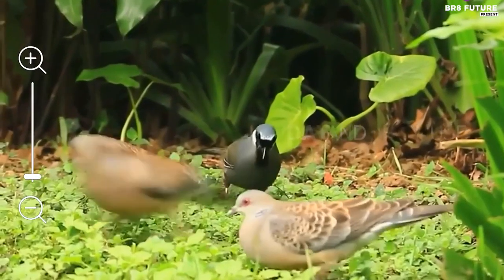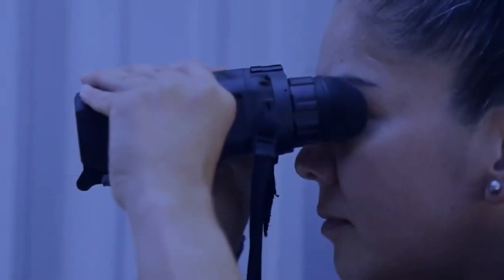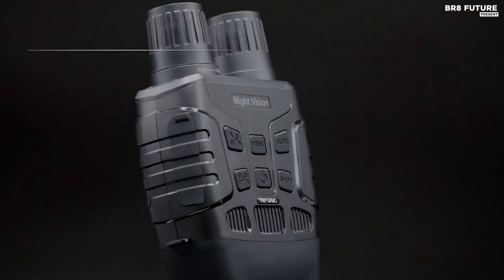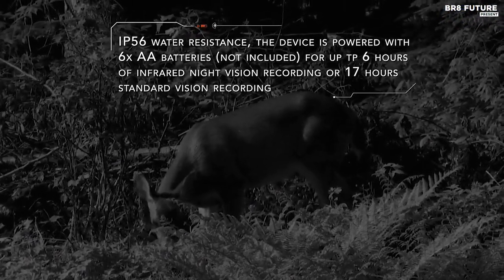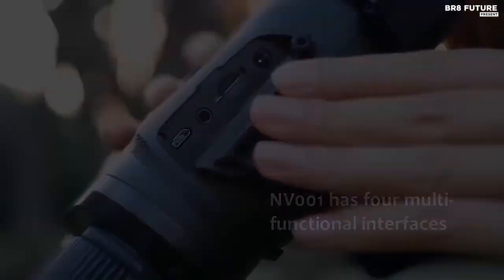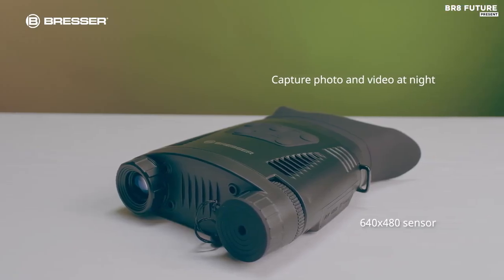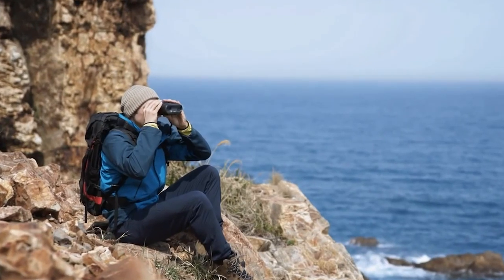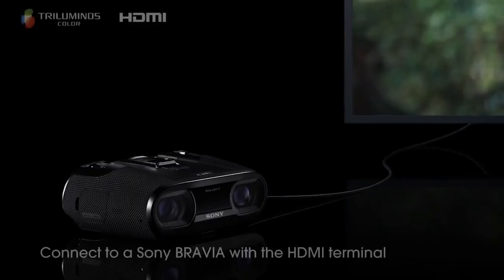Best Digital Binoculars 2023 [Best In The World]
Links to the Best Digital Binoculars 2023 are listed below. At Br8 Future, we've researched the Best Digital Binoculars 2023 on Amazon saving you time and money.

Number 5. Pulsar Multispectral Fusion Binoculars

Number 4. Rexing B1 Digital Binoculars

Number 3. Apexel Night Vision Binoculars

Number 2. Bresser Digital Night Vision Binoculars

Number 1. Sony Dev-50 Digital Recording Binocular

Welcome to our review of the Best Digital Binoculars for 2023! Binoculars have long been a popular tool for outdoor enthusiasts, hunters, and birdwatchers. With technological advancements in recent years, digital binoculars have become increasingly popular, offering advanced features that enhance the viewing experience.

Whether you're an avid birder looking for a closer look at your feathered friends, or a hunter searching for the perfect shot, digital binoculars are an excellent investment. They allow you to capture high-quality images and videos of your surroundings, making it easier to identify animals, landmarks, and other objects of interest.

In this review, we'll be taking a closer look at the best digital binoculars available in 2023. We've done the research, tested the products, and gathered all the information you need to make an informed decision. We'll be covering features such as magnification, image stabilization, resolution, and more. and that's where our guide to the Top 5 Best Digital Binoculars 2023, you can buy for this year comes in.

Hope you enjoyed my Best Digital Binoculars 2023 video.